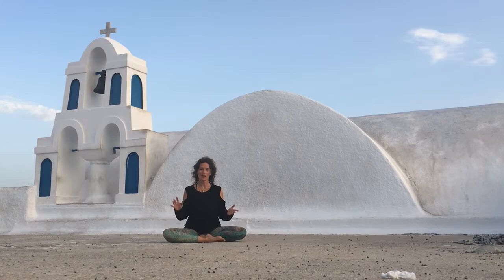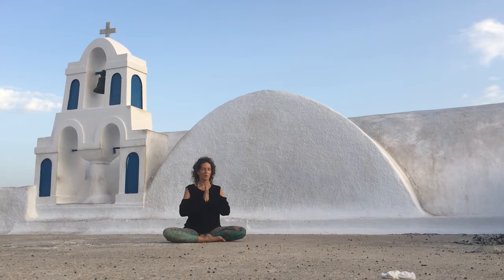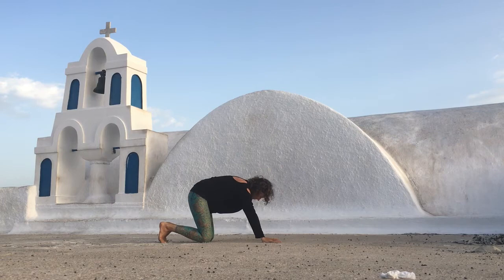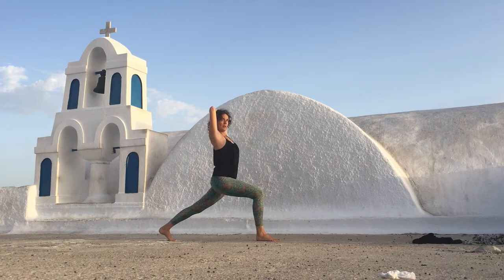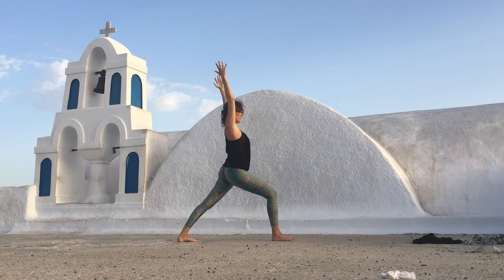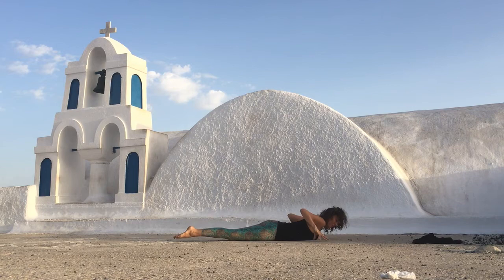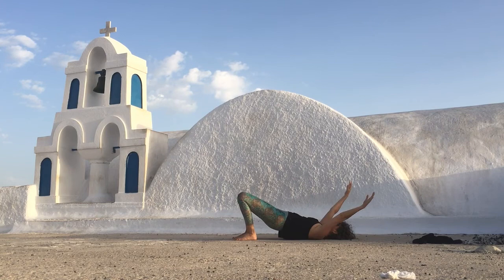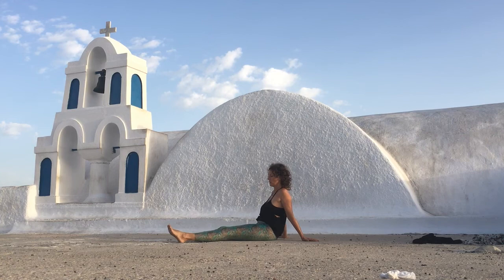Morning Yoga Practice with Dagmar : 20 Min To Open your Heart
For an energising quick start into your morning join Dagmar from Montezuma Yoga for a short, but effective practice to open your upper body: shoulders and chest. We don't always have a full hour time to practice, but these 20 minutes will make a difference for the rest of your day. You will have better posture, more space in your chest and lungs, breather better and feel energised enough to start your day and your work.

Filmed in Oia on Santorini Island in Greece, September 2017.

➡️ Want to establish a regular practice? Join my new monthly membership and get access to my On Demand Library with exclusive content to inspire your daily life. Practices range from 5-90 min and will support you to deepen your understanding of yoga and to create a toolbox for more vibrancy and joy in your life.

➡️Longing to go on a retreat with me? Check out my personal website for upcoming events and international retreats.

I look forward to connecting!